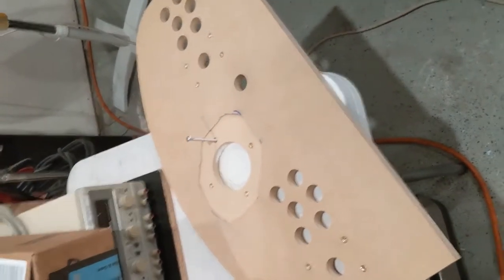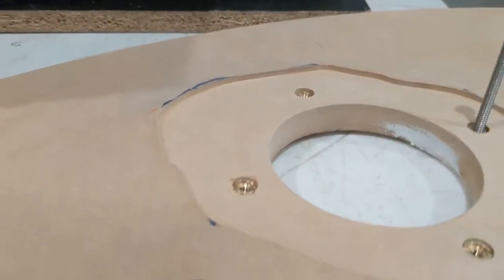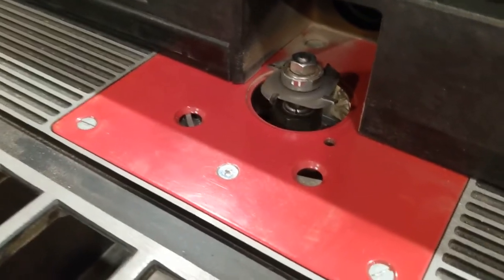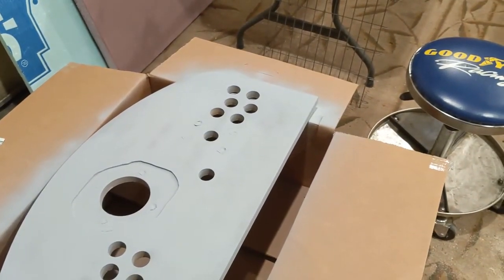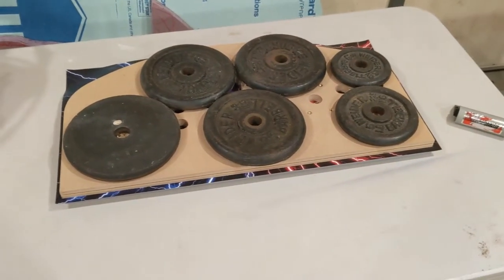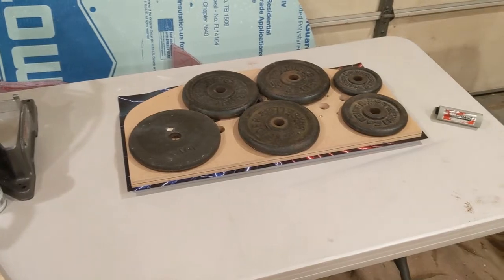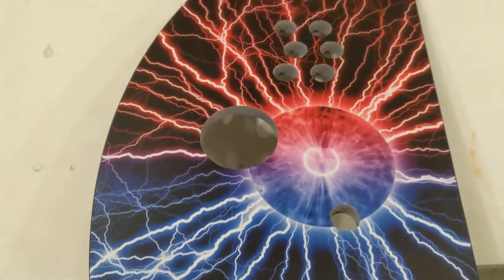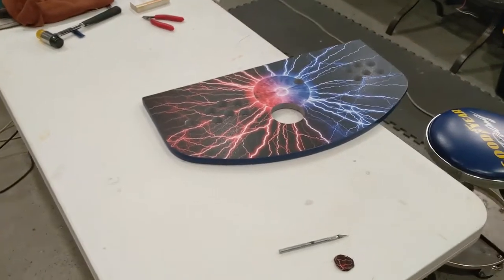Virtual Pinball Project Part 6 - Arcade Control Panel - Part 2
Hello everyone,
The CNC work is finished so I have completed the first round of fabrication on the final revision of the control panels for the Virtual Pinball machines that I am building for my brother and I.
The amount of time spent designing the control panel in Fusion 360 (CAD) and building a prototype was definitely worth it. I did end up making some minor changes with button spacing and positioning of the trackball, spinner, and joysticks to provide a little more clearance for wiring and more comfort when playing.
Links:
“GameOnGrafix” for the control panel overlay (great vendor, excellent service, thanks to Scott):

Cheers,
Jeff
(Garage Maker Guy)